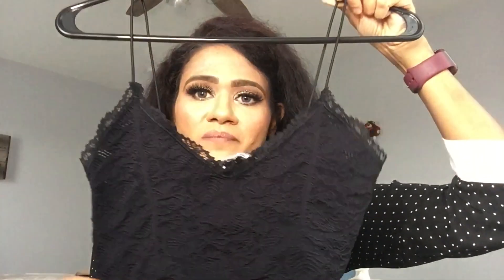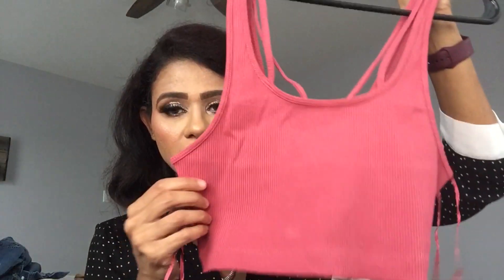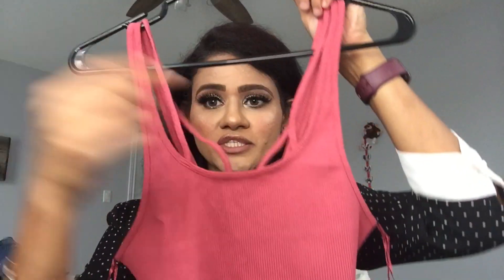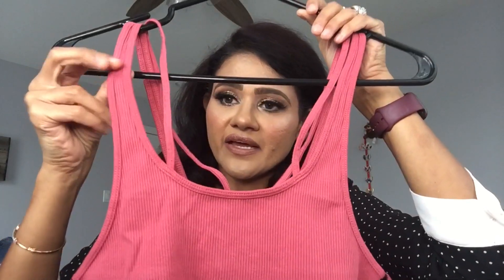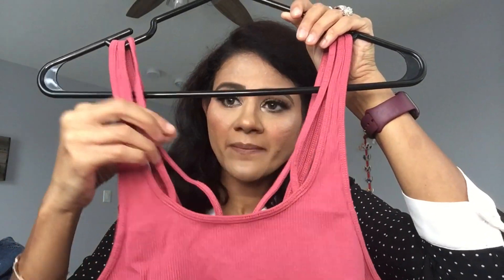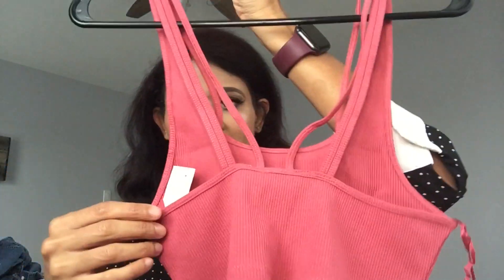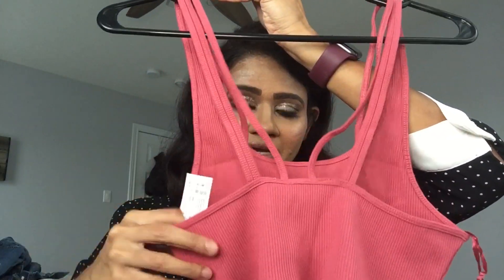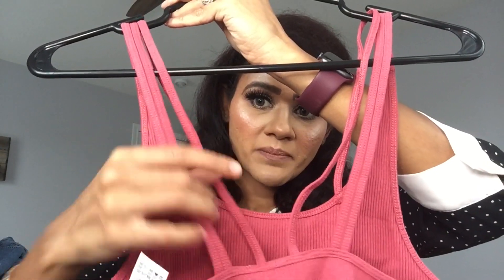Zara Summer Sale 2021 Try-on Haul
Grab a tea and let’s watch my Zara Summer Sale Try-on Haul

Hello Meeni Me’s.

In today’s video, I am sharing with you all the items I picked up from Zara Summer Sale 2021. These are mostly pieces which can be styled in so many different ways for the warm sunny summer months. Grab a tea or coffee or popcorn and let’s watch my Zara Try-on Haul.

Love you all. Take care.

Black SeamlessLace Bralette, Size Xs-S

Cut-out dotted dress, Size S

Pink strappy ribbed crop top

Asymmetric Denim dress, Size S

Black Mini Halter dress, Size L

Seamless Lace Bodysuit, Size Xs-S

White Openwork Embroidery shirt, Size S

Cut-out linen blend dress, Size S, Color Natural (Not on Sale)